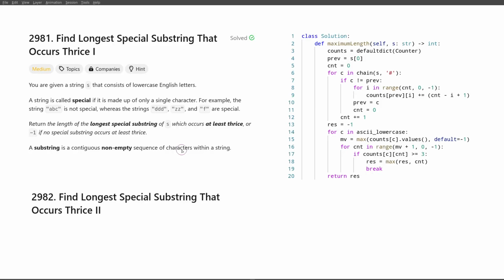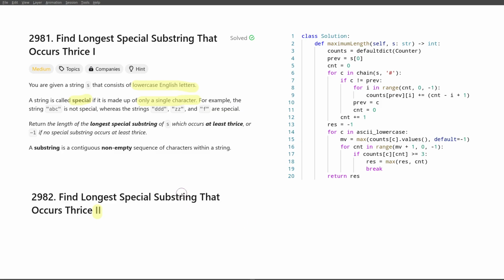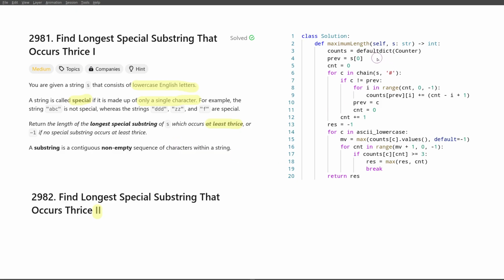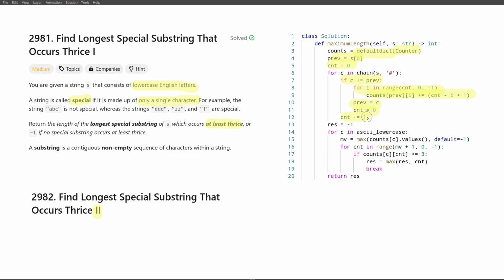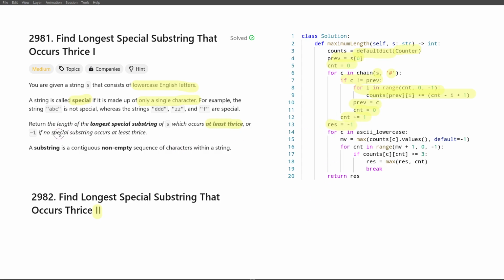[December 10, 2024, LeetCode daily] 2981. Find Longest Special Substring That Occurs Thrice I